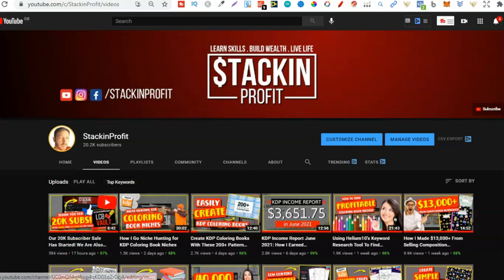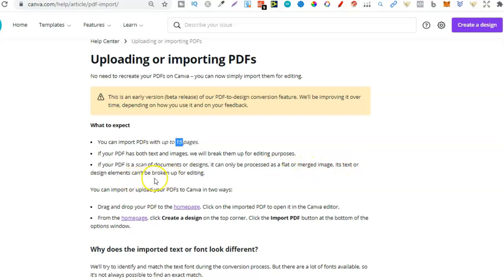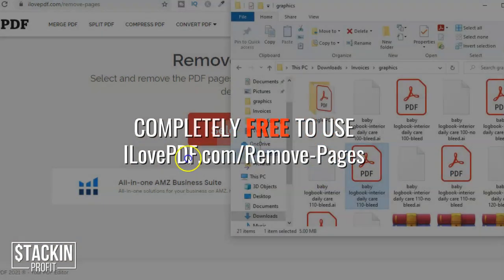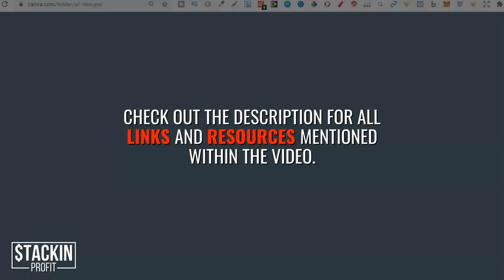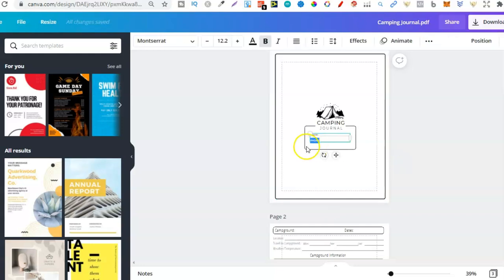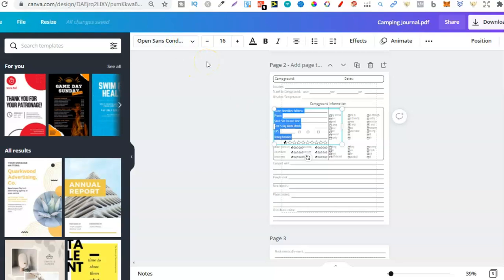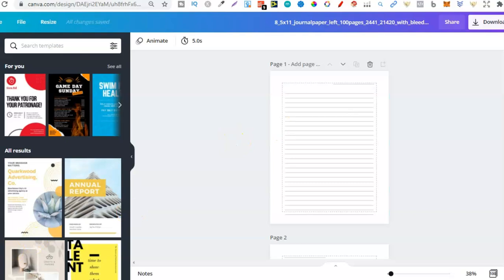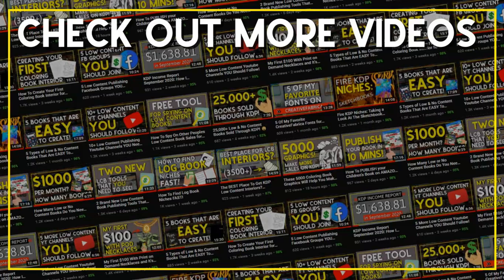How To Modify Ready Made KDP Interiors Fast and Free (Brand New Method)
In this video, i share a brand new method using Canva to modify ready-made KDP interiors using PDF's and Canva.

0:00 Intro
0:42 Canva's New Update
1:58 Uploading PDF's To Canva
3:10 How To Delete Pages from a PDF
4:20 Check Out Our 20K Sub Sale
4:47 3 Examples of Uploading Interiors to Canva